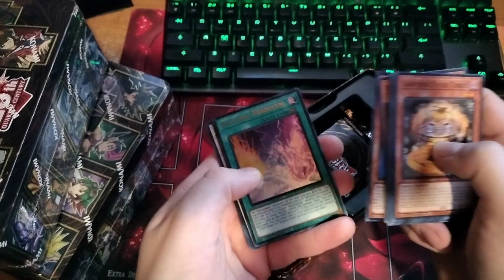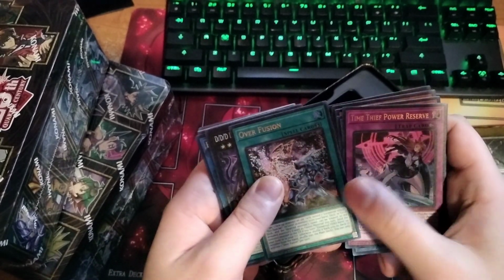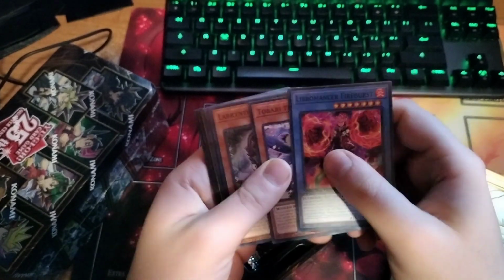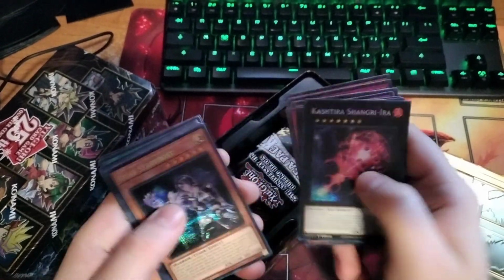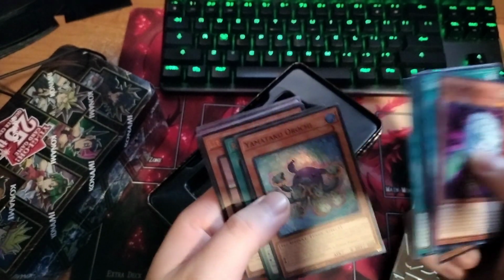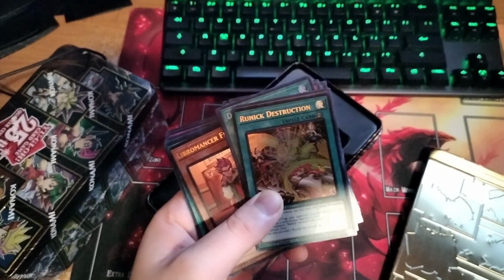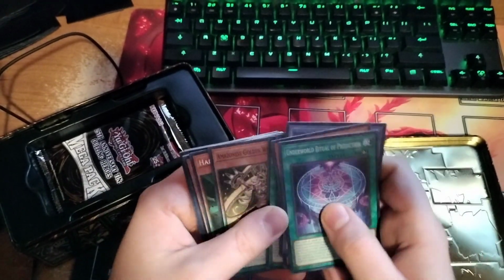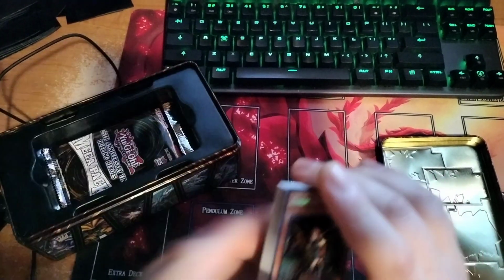YuGiOh 25th anniversary tin 3x opening (DRINKING GAME)